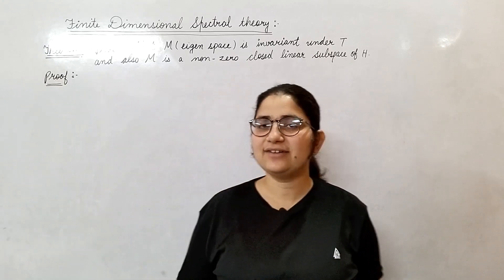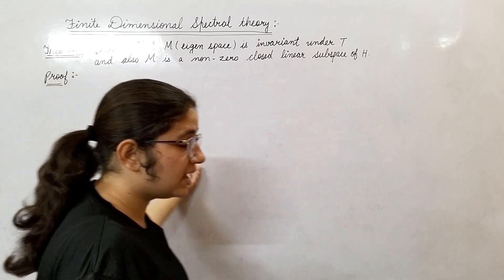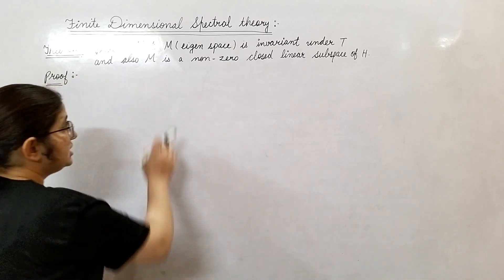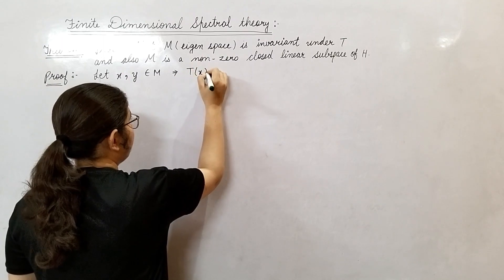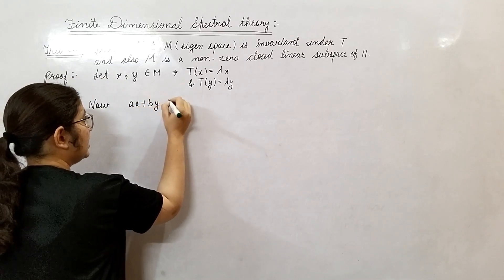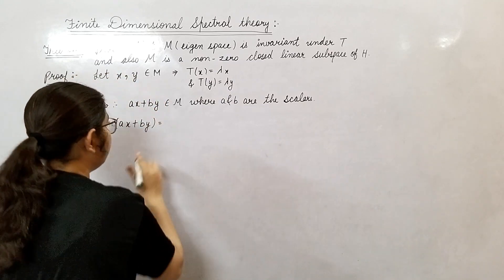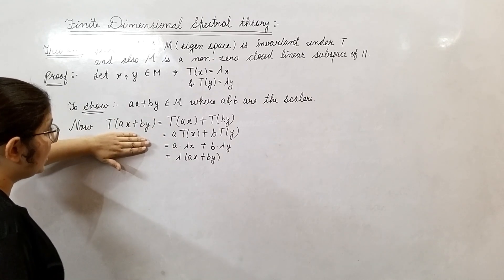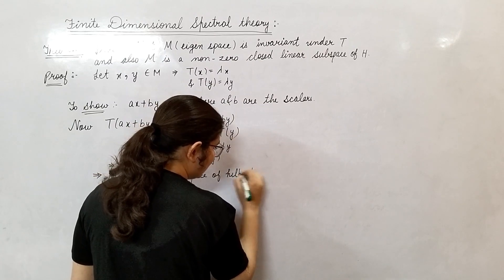Eigen Space invariant under T and closed linear subspace of H | by Sapna